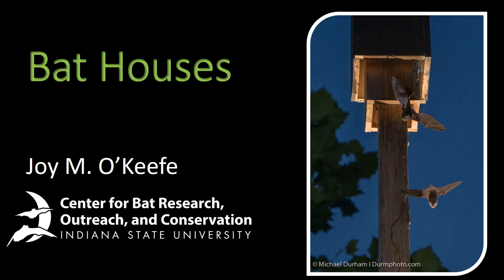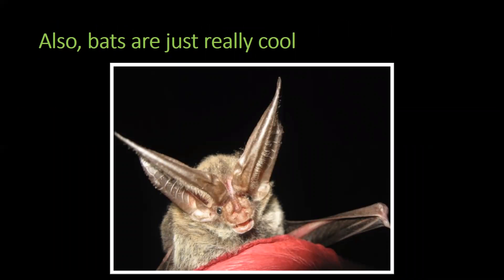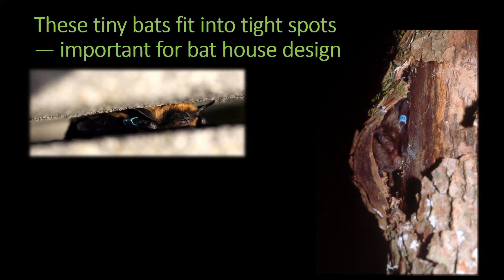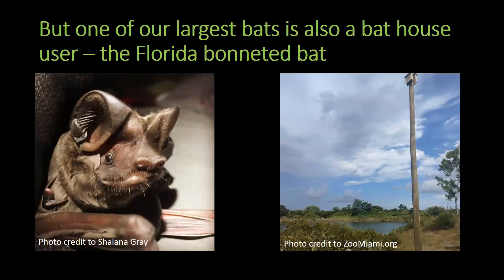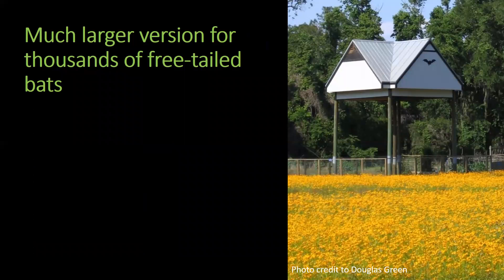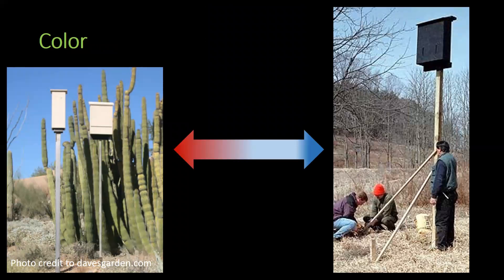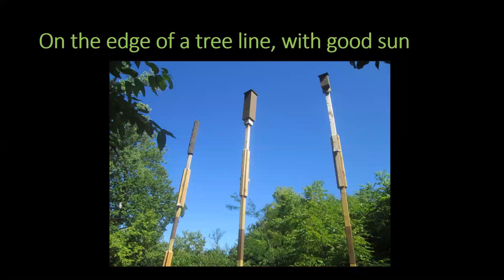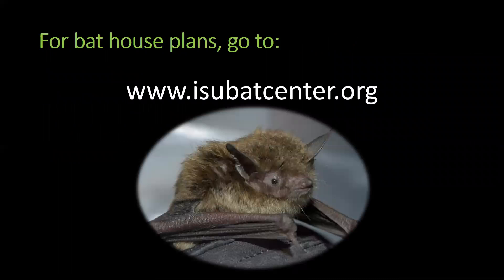All About Bat Houses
Dr. Joy O'Keefe shares with us the different styles of bat houses and instructions on how to make your own bat house!
Thank you to Indiana State University, the Center for Bat Research, Outreach, and Conservation, and Dr. O'Keefe for creating this awesome video for us!